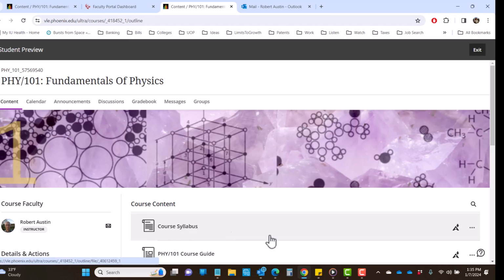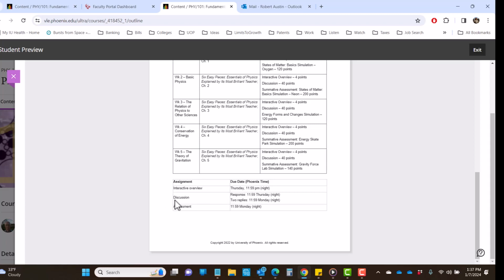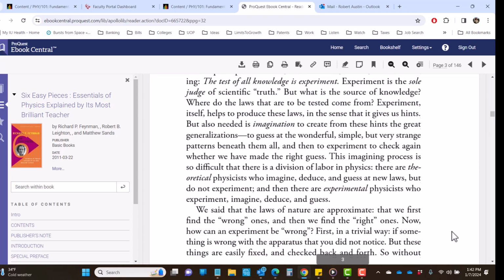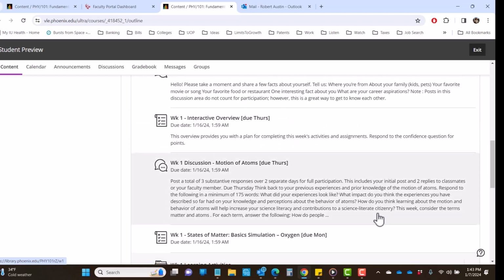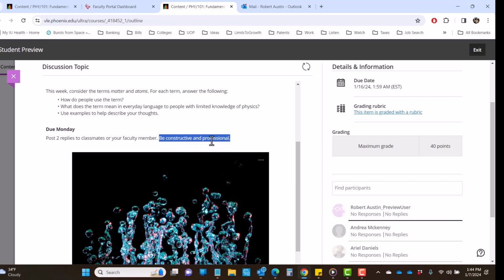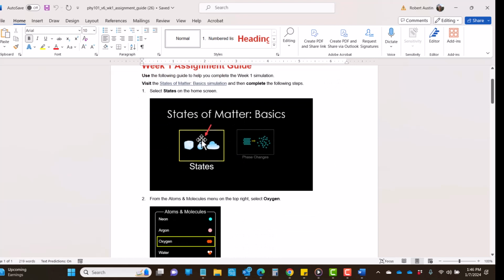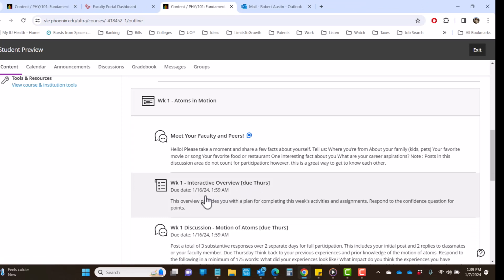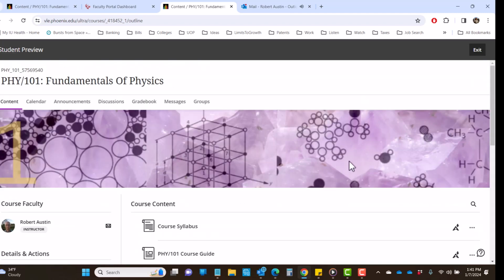Introductory Video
Please spare about 12 minutes to get some important information about how this course works.